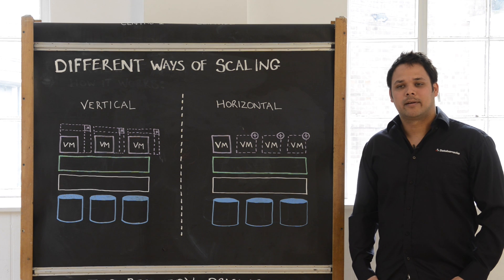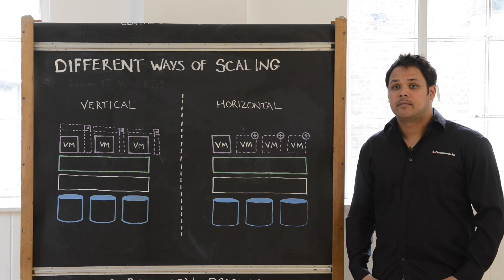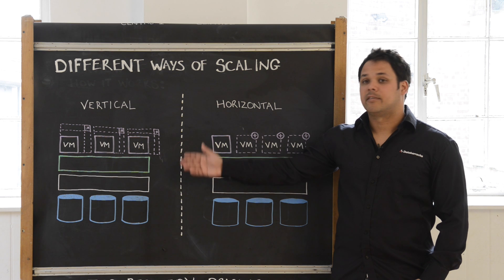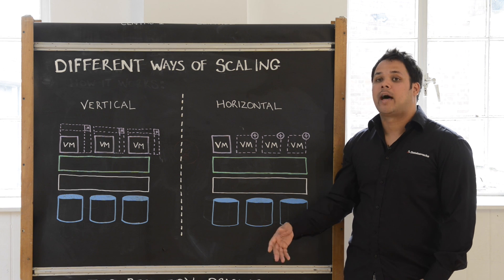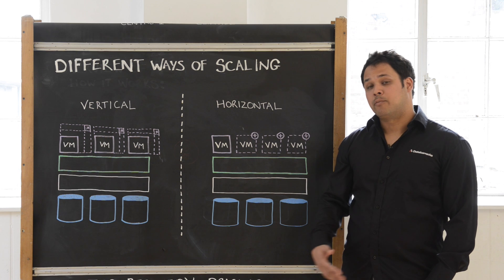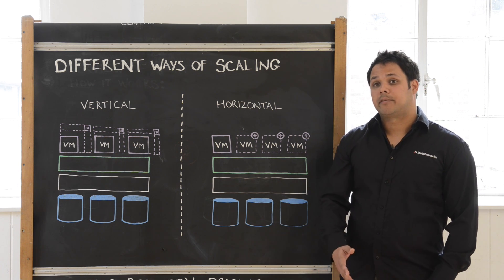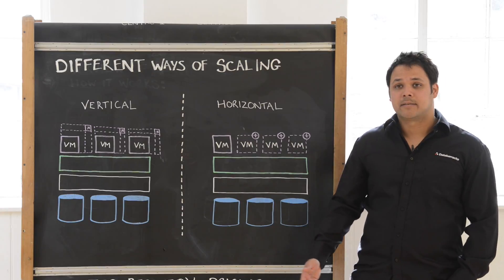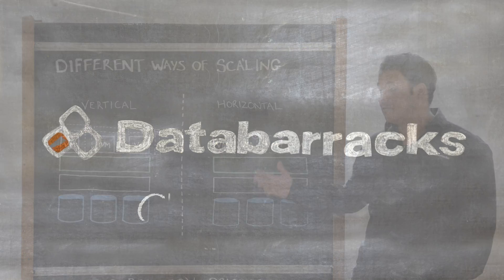How to scale up in the cloud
Chalk Talk tutorial explaining the pros and cons of vertical and horizontal scaling in the cloud.